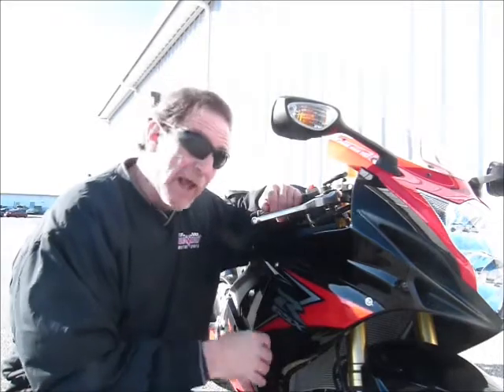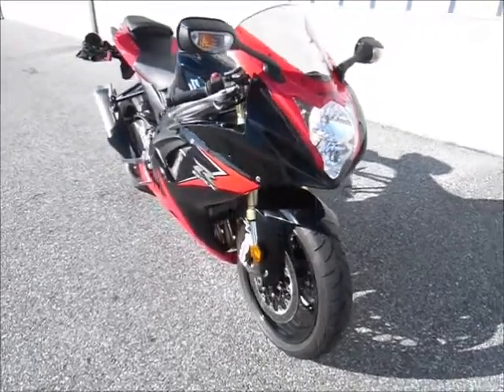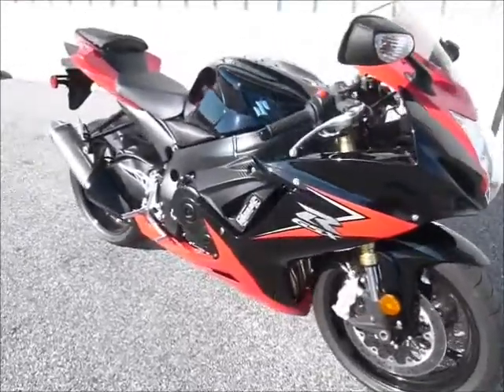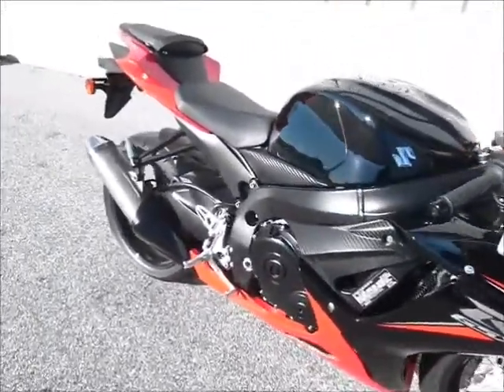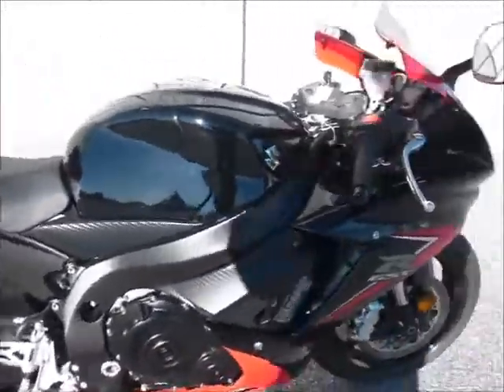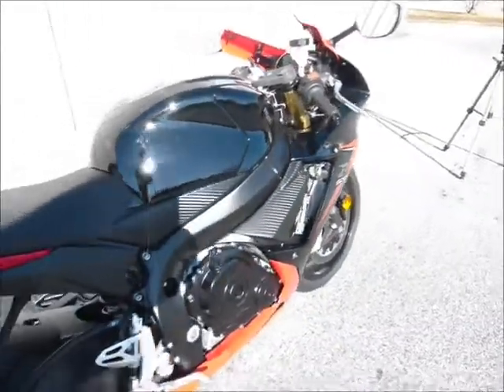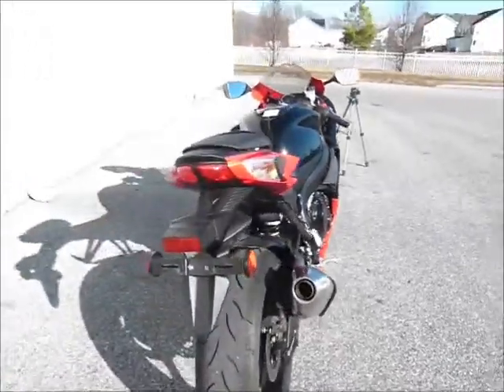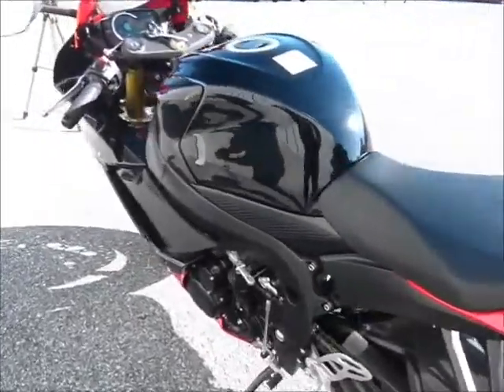2014 Suzuki GSXR750 Stock #9-1056 @ Diamond Motor Sports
We also have Genuine Yamaha Star accessories, apparel, parts, gear and extended service @ - check us out!